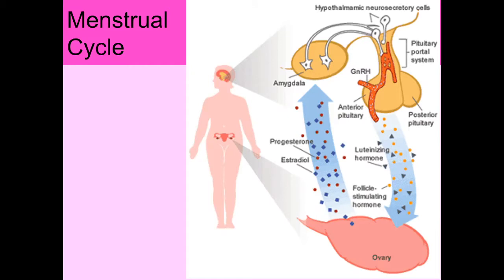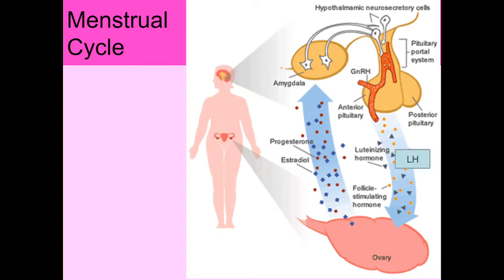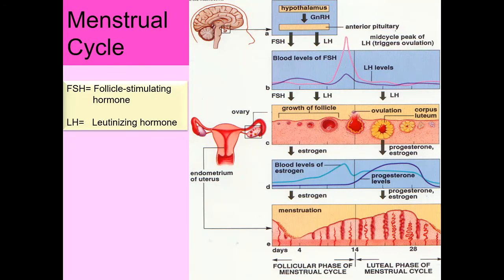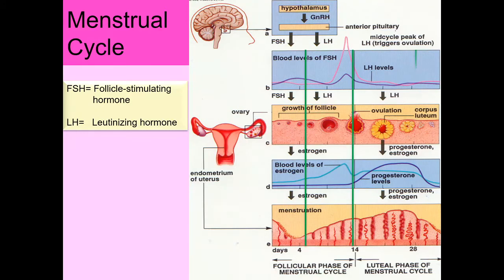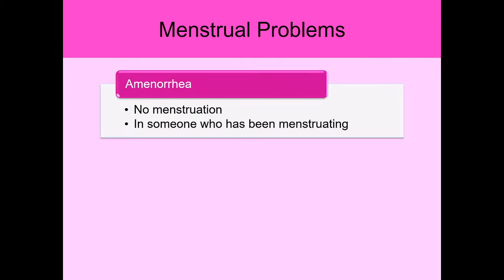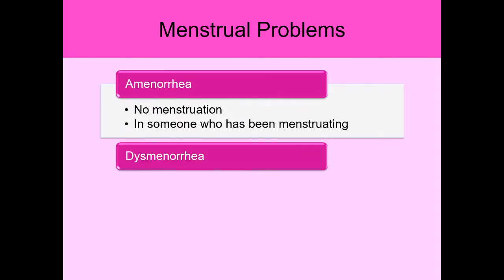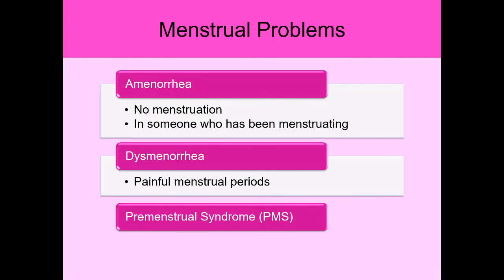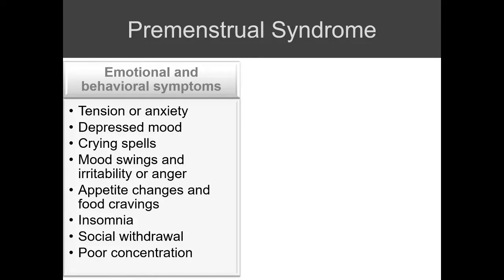Week 2 Human Sexuality Menstrual Cycle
Facts about the menstrual cycle